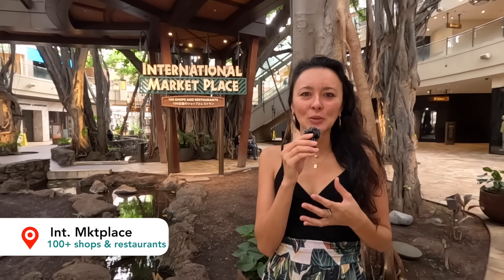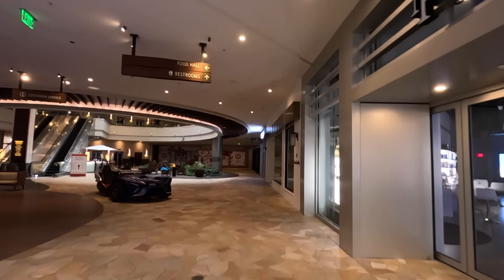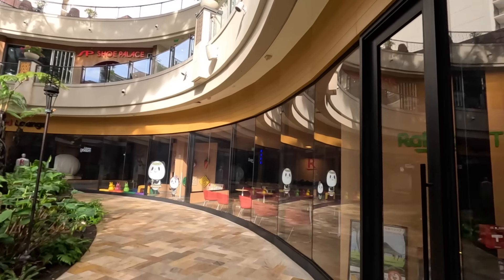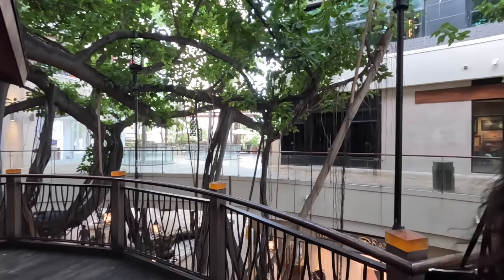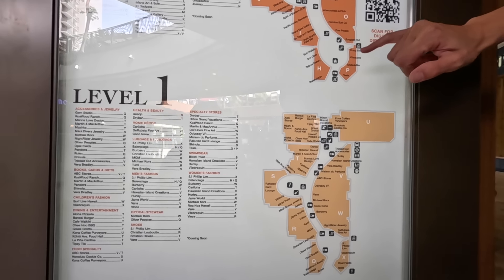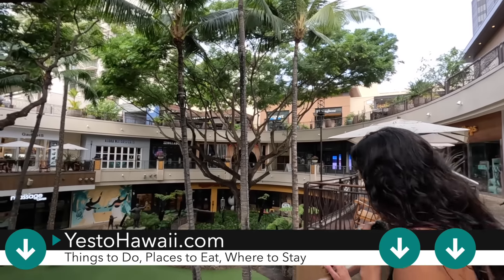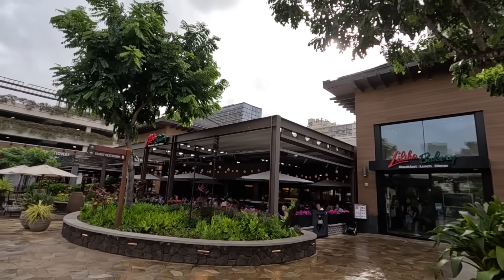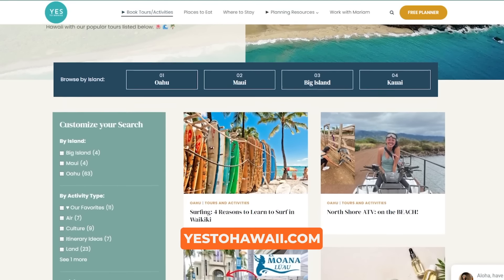WAIKIKI NOW | (2024) International Marketplace WALKING TOUR | OAHU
In this video, I take you on a walking tour of the INTERNATIONAL MARKETPLACE.

HAWAII PLANNING RESOURCES:
►FAVORITE GEAR:
MORE YES TO HAWAII:
⌚TIME STAMPS:
N/A